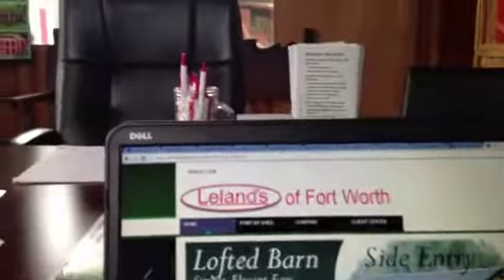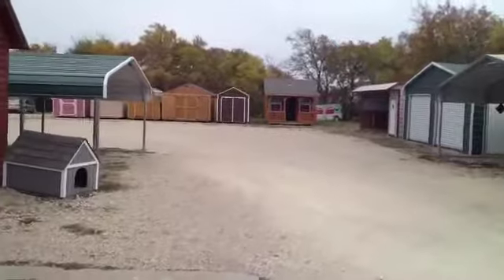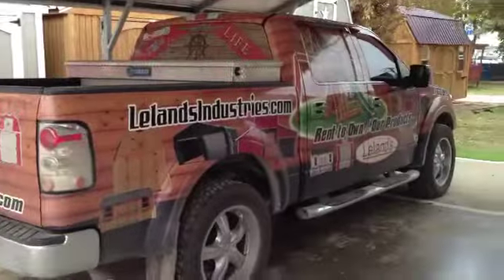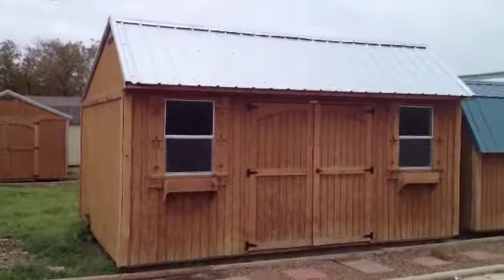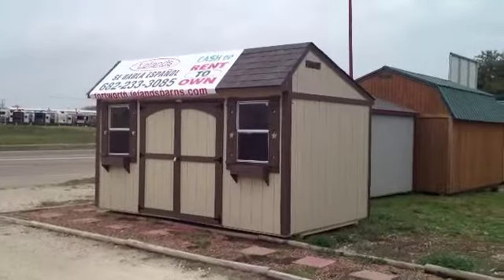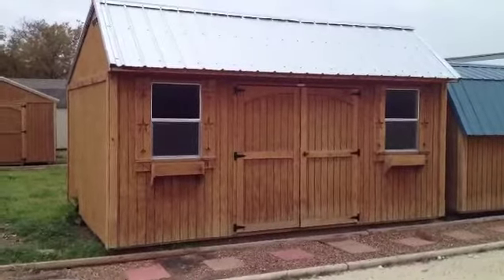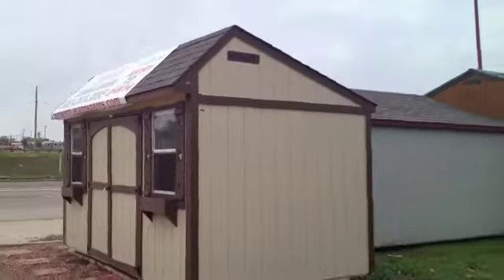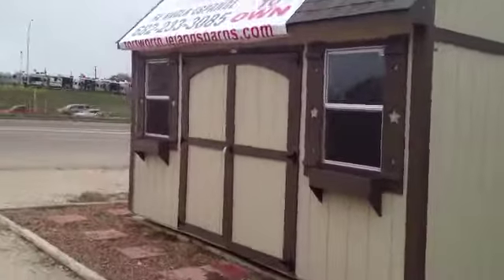How to build a Garden Shed. What is a Garden Shed, How to own one.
Leland's barns. The garden shed.